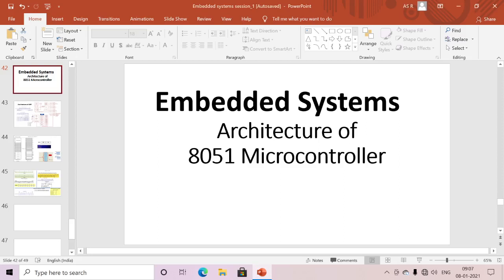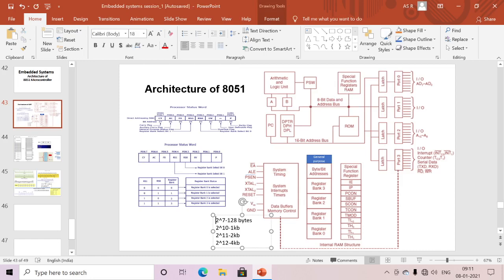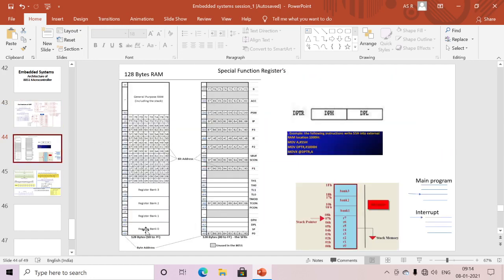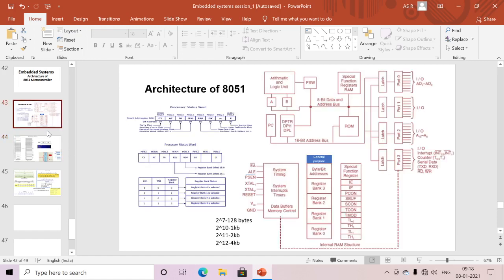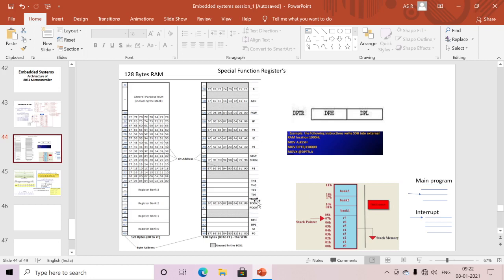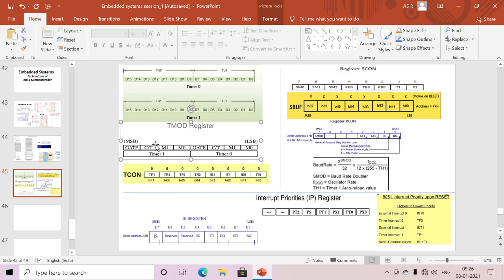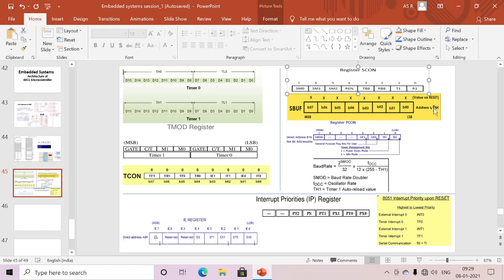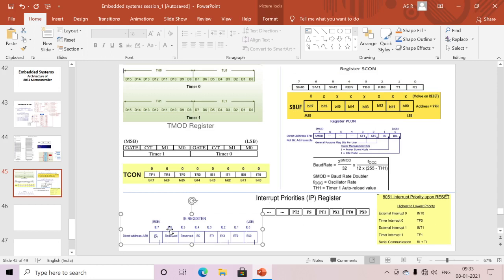[ES-EN-8]architecture of 8051 microcontroller in embedded system- lesson 8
brief about architecture of 8051 microcontroller

1)internal blocks of 8051 microcontroller
2)Explained the RAM memory organization
3)Explained all register
4)explained briefly about all Special function registers